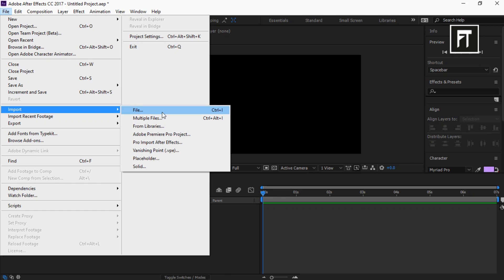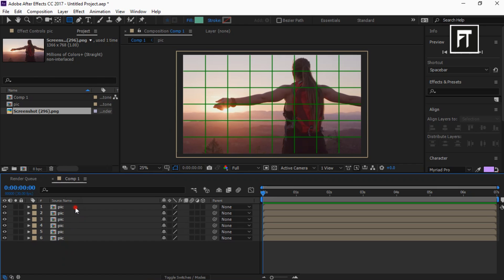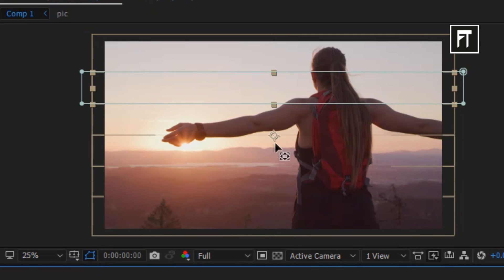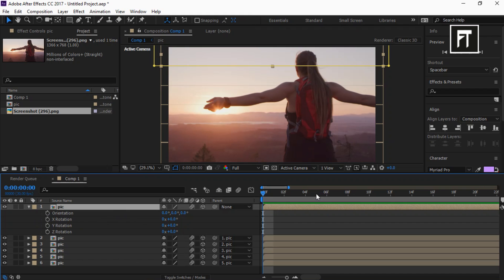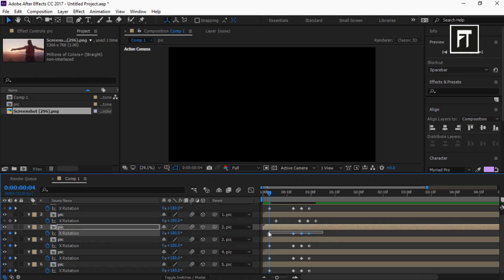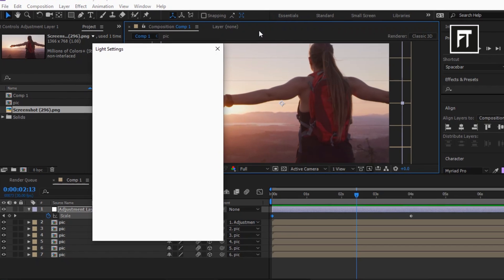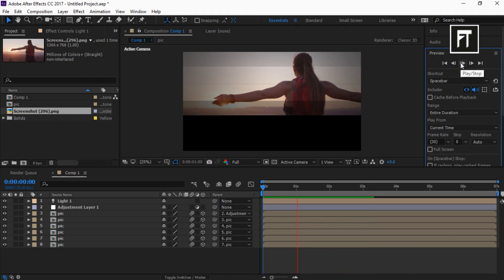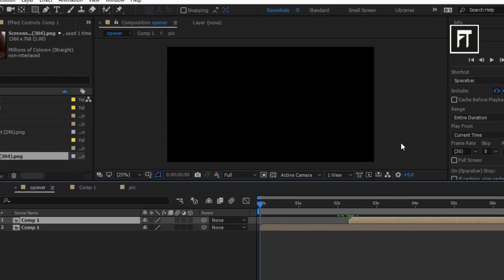Elegant Slide Animation in After Effects - After Effects Tutorial - Flip Opener - Template Download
Hey Welcome,
to another After Effects Tutorial. Nobody likes the boring Image slideshows or an image opener, so let's create something cool but very simple trick. This After Effects Tutorial, specially designed for the Slideshow  Opener. It's Smooth, Fast and Elegant flip opener. Just follow these simple steps, and get yourself a brand new look of Slideshow/Opener . This Tutorial is also going to cover more important topics, such as How to duplicate compositions in After Effects, How to animate Images, how to make a dynamic slideshow, how to make a smooth movement, after effects slideshow tutorial, how to create a flip opener in after effects,Quick Flip Opener in After Effects Modern Slideshow.

Tutorial Contains:

00:00    Intro
01:18   Tutorial
09:13    How to extend placeholders/ How to create duplicate comp

This is what we are going to cover:

How to duplicate compositions in After Effects,How to animate Images,how to make a dynamic slideshow,how to make a smooth movement,after effects slideshow tutorial,after effects slideshow,after effects transitions,independent composition after effect, Flip opener inside after effects.